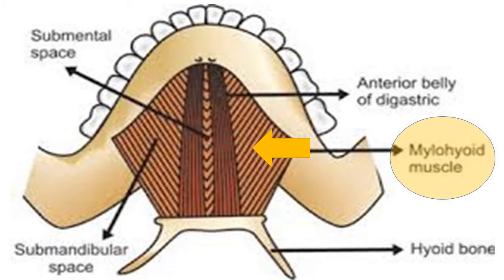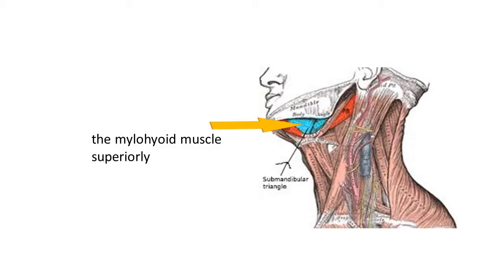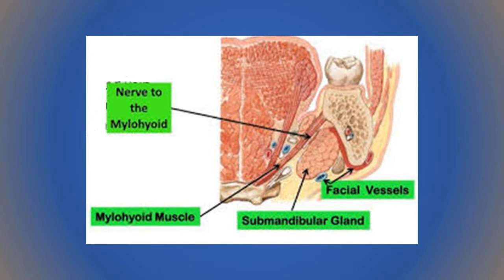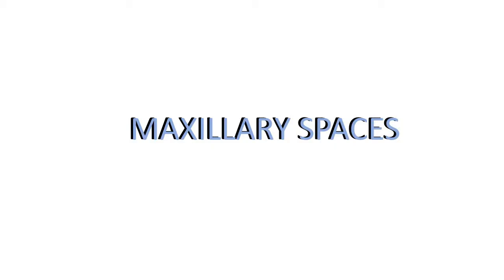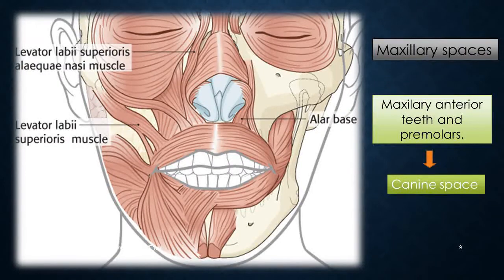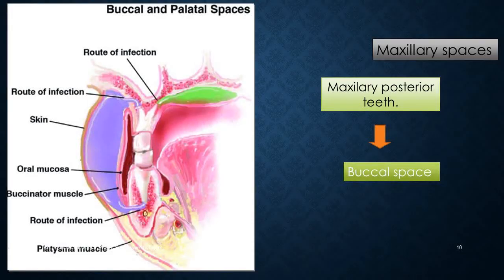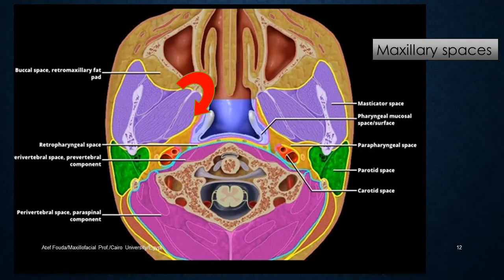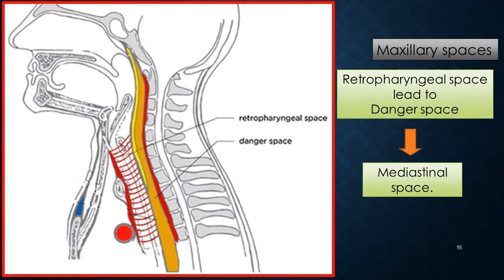Fascial Spaces and Spread of Dental Infection-Atef Fouda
This video highlights important fascial spaces and how dental infection can spread through them to mediastinum-brain-and its fatal complications